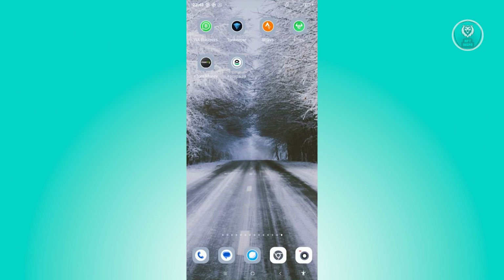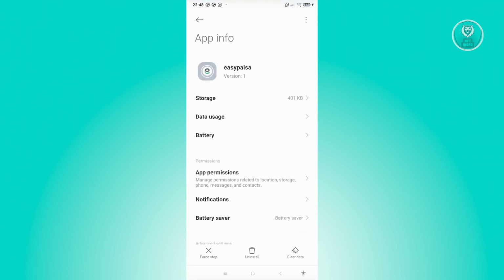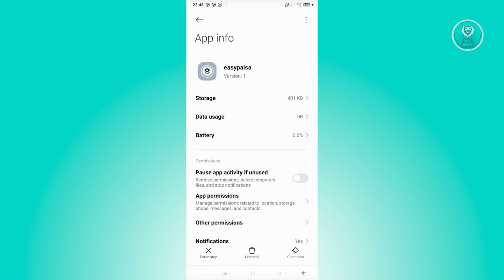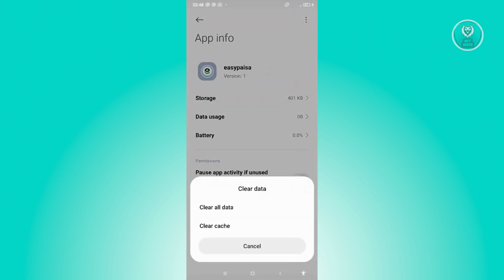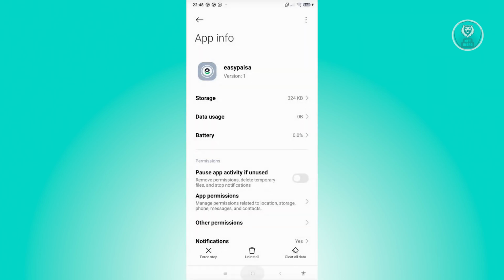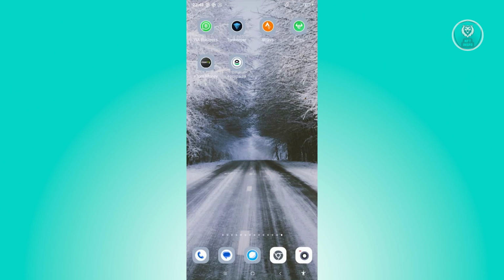How To Fix Easypaisa App Network Error (2025)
If you want to be able to fix the Easypaisa app network error, then this video will be perfect for you!